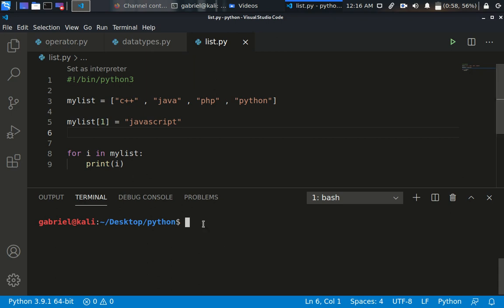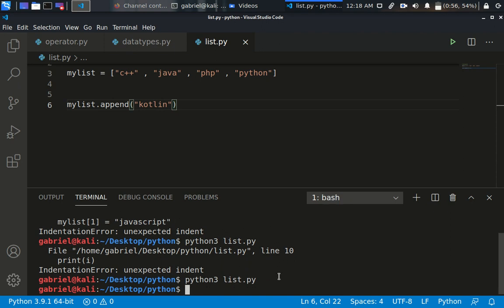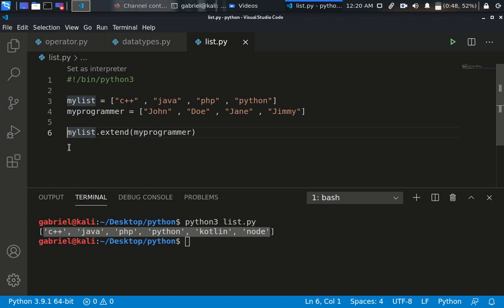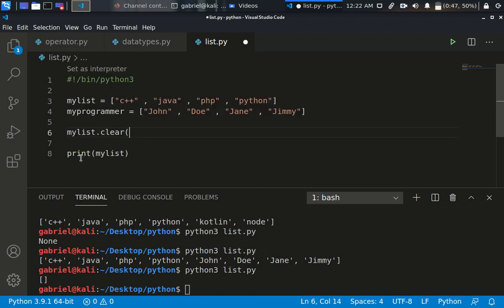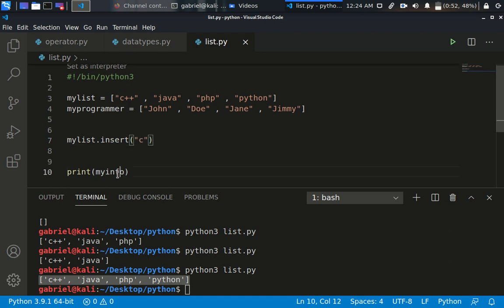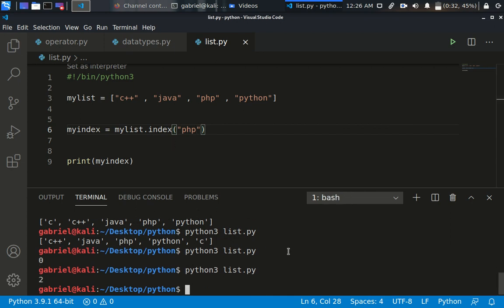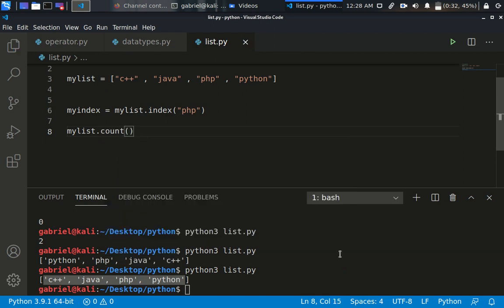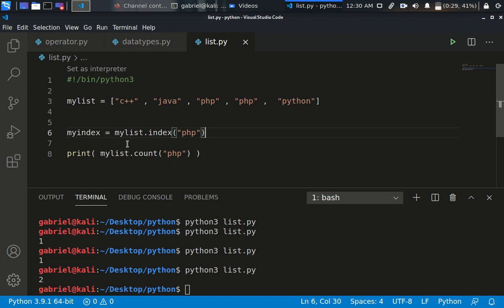09 list (part B)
list  in python part B